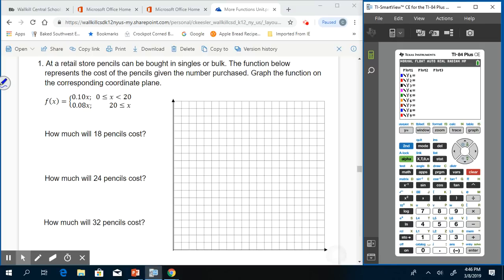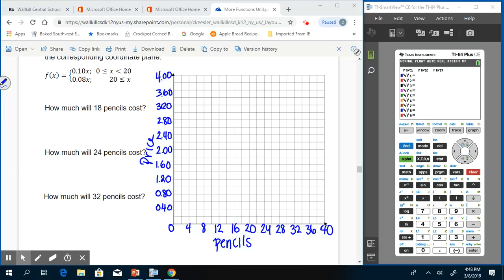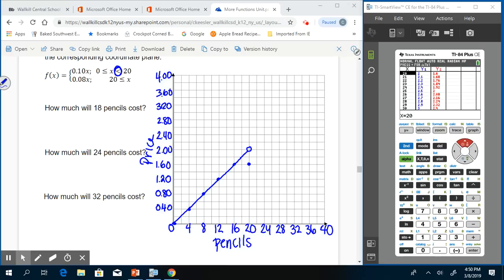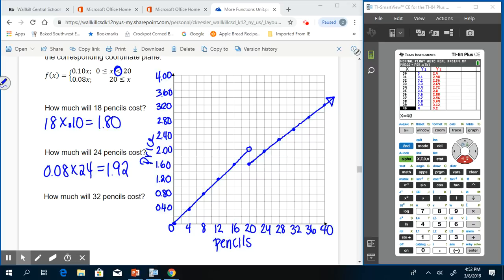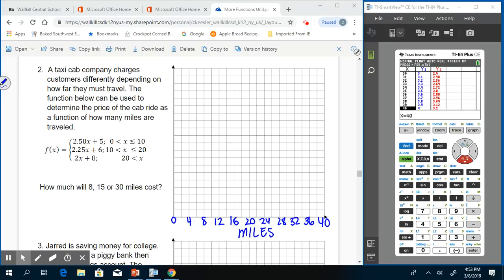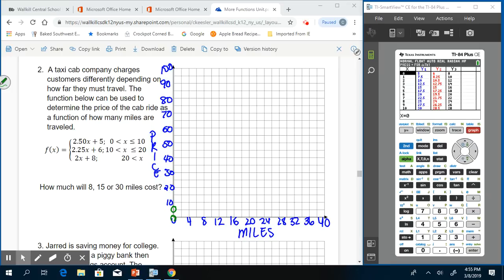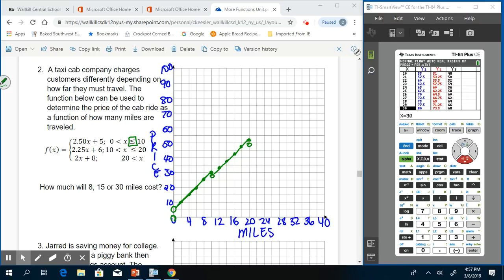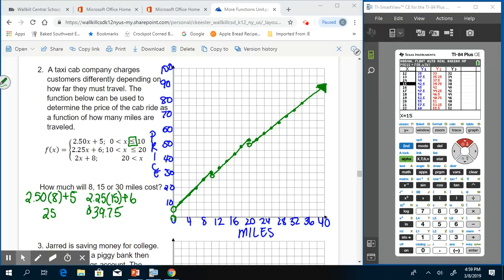Real Life Peicewise Functions